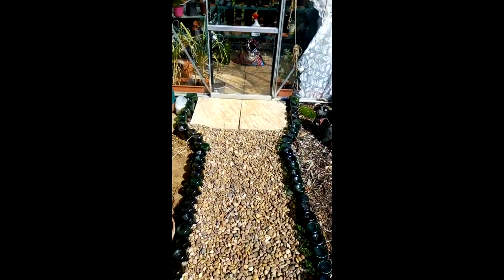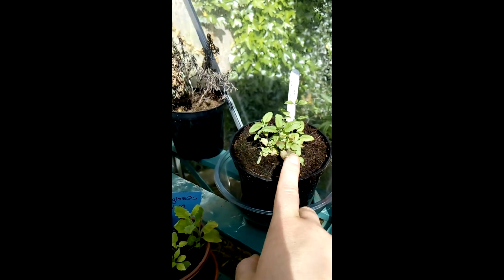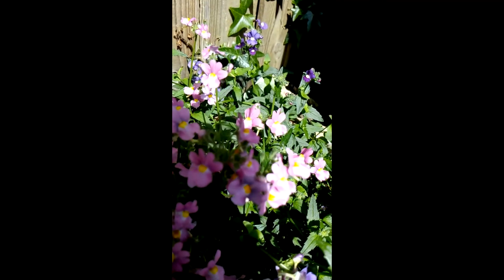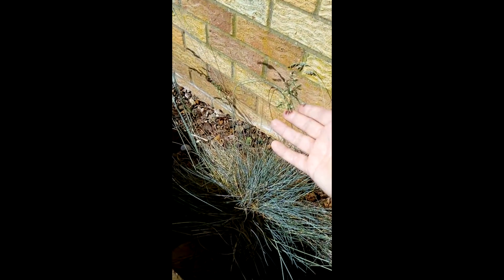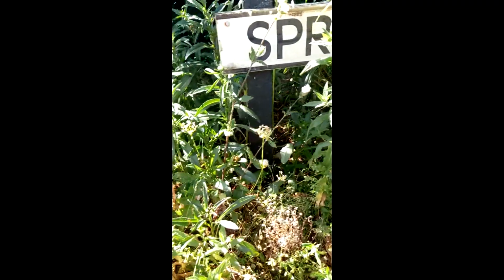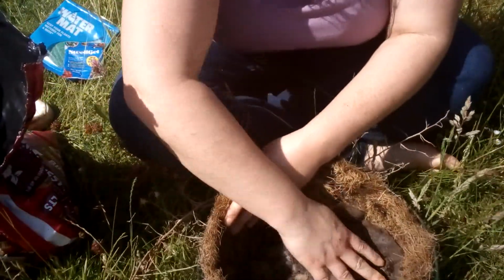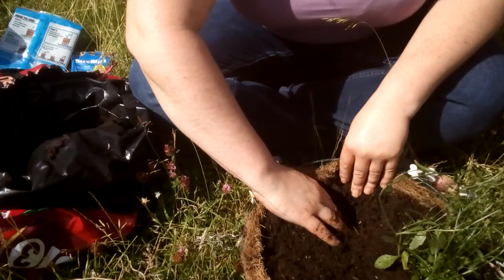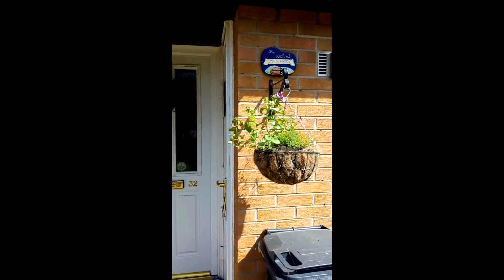Basketcase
A little later than I had planned, but, Gardens catch-up and planting a basket.

Busy Bee Creations for your own merch'?

Sorry, I am not on any other social medias, but I do have email of course.